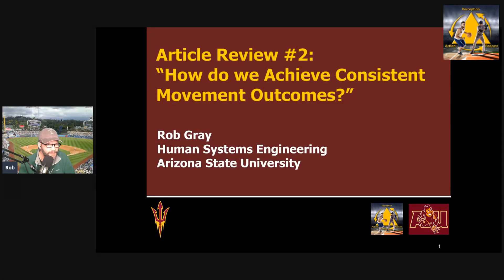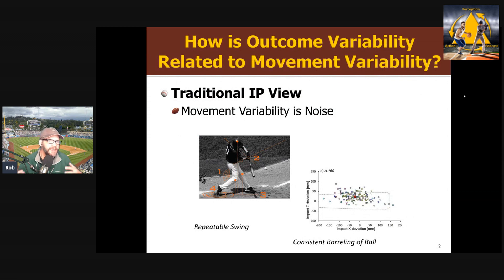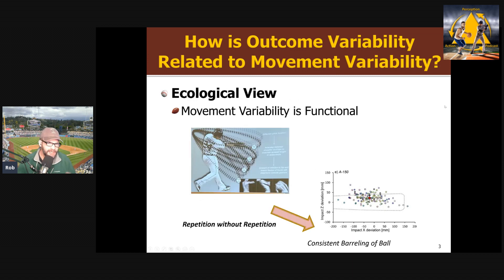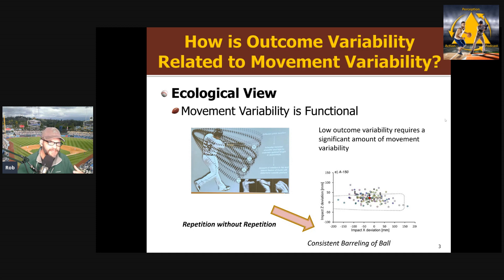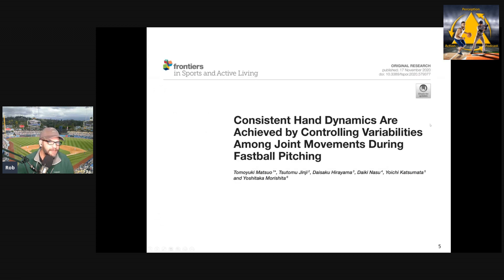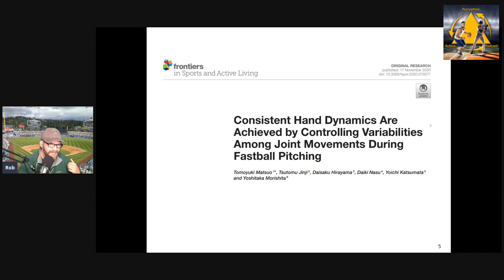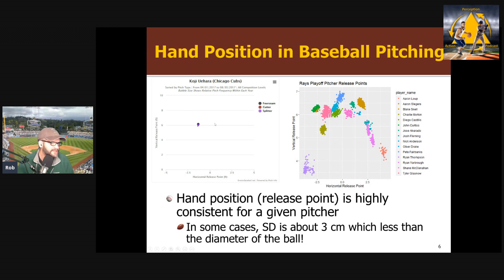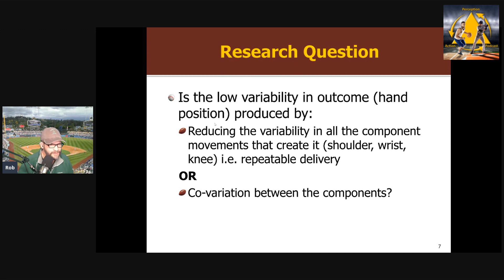How Do We Achieve Consistent Movement Outcomes?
Review of the article: "Consistent Hand Dynamics Are Achieved by Controlling Variabilities Among Joint Movements During Fastball Pitching" by Matsuo et al